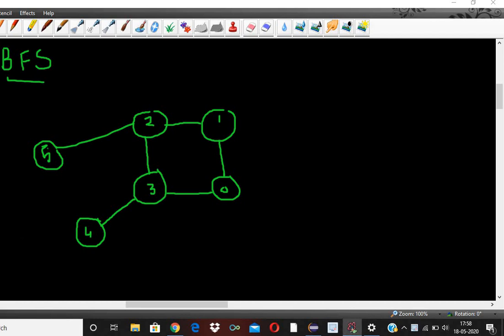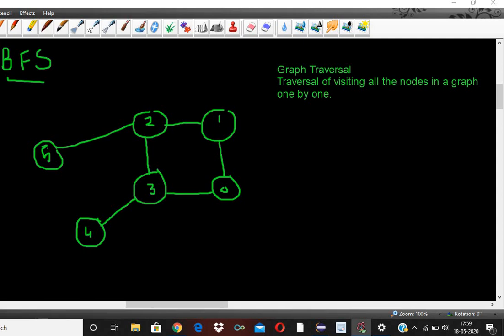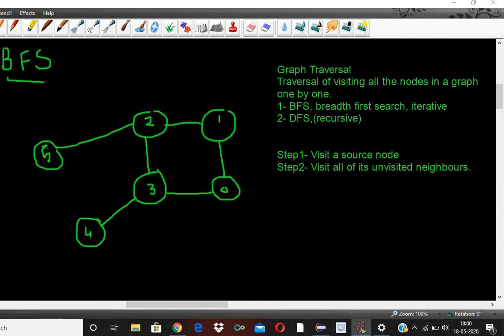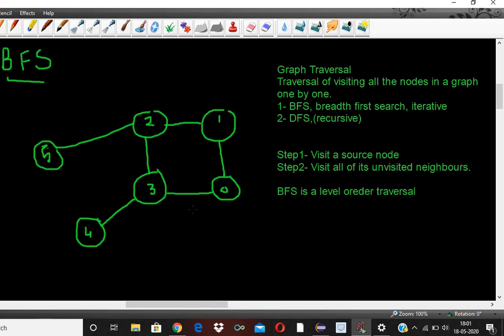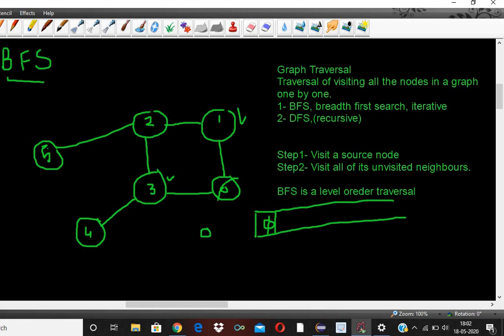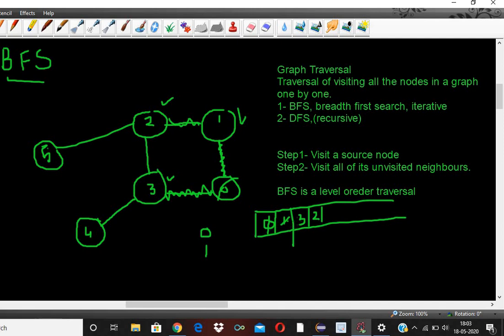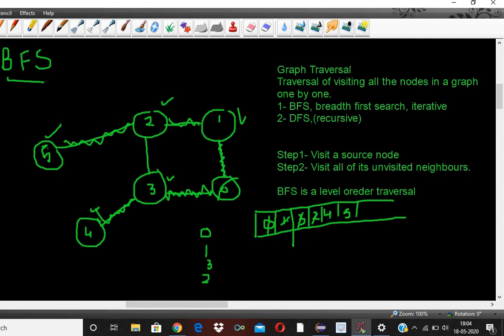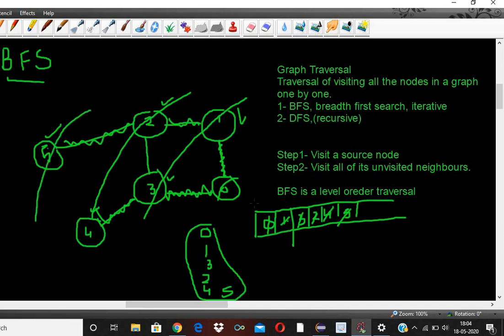BFS Concept in graphs | Breadth First Search in graphs | Concept by- Abhishek Babbar